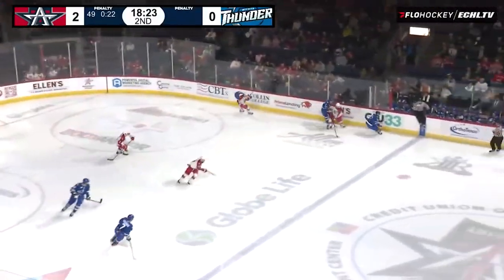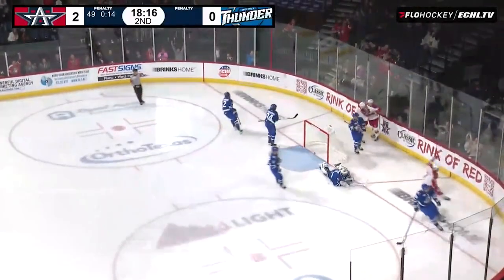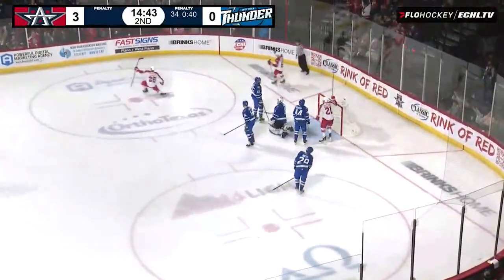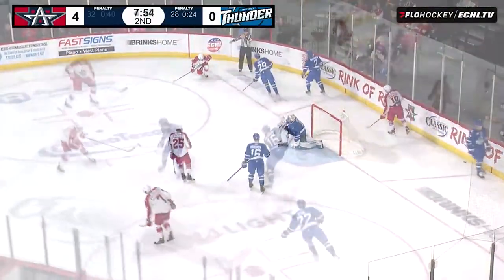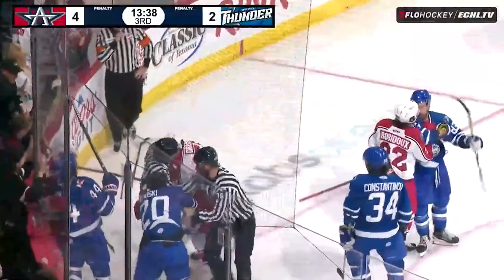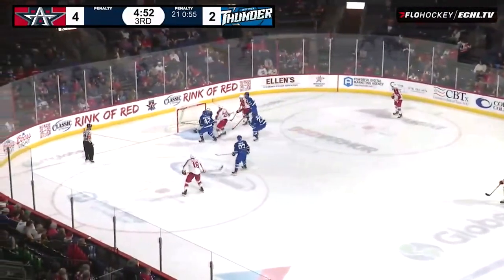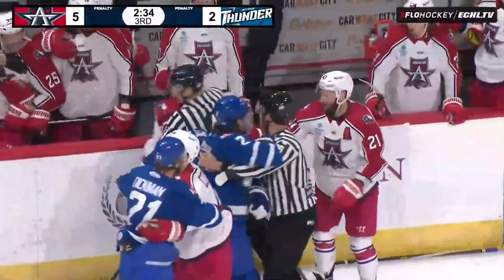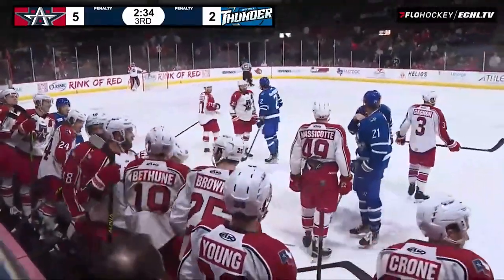Wichita at Allen, December 30 2022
ALLEN, TX (Dec. 30) – Wichita battled back from a four-goal deficit and had a late major power play on Friday night, but fell short in a 5-3 loss to Allen at Credit Union of Texas Event Center.

In another physical meeting between the longtime rivals, the Thunder and Americans combined for five power play goals, one shorthanded marker and 62 penalty minutes.

Allen raced out to a 4-0 lead as four different players found the net. Jackson Leppard made it 1-0 at 3:48 of the first as he found a rebound near the right post. The goal was reviewed for potential interference on Zachary Emond, but it was allowed to stand.

With a minute to go in the opening frame, Jack Combs made it 2-0 with a backhand at the top of the crease for his 16th of the season.

The Americans added two more in the second. Ryan Gagnon made it 3-0 with a shorthanded goal at 1:44. Wichita turned the puck over in the neutral zone near the Allen blueline. The Americans came the other way with an odd-man chance and Gagnon found the net for his third of the year.

Aiden Brown got into the act at 5:17. He potted home a blooper from the slot. His initial shot was deflected up in the air and it found its way over Emond to make it 4-0.

Sam Sternschein put Wichita on the board at 15:44 on the man advantage as he recorded his first of the season. He fired home a shot from the right circle and beat Mandolese for his first in Thunder blue.

Billy Constantinou cut the lead to 4-2 early in third. Wichita opened the frame on the five-on-three. He came down the left wing and beat Kevin Mandolese from a sharp angle for his second of the year.

Hank Crone tallied his 14th of the year at 15:09 on the power play . He walked off the goal line and beat Emond upstairs to make it 5-2.

During an altercation near the Allen bench, Wichita received a late five-minute power play when Mikael Robidoux blasted Michal Stinil from behind. Both players were kicked out of the game.

Jay Dickman scored at 17:32 to cut the lead to 5-3. He took a pass from Brayden Watts and fired it home for his sixth of the year.

Emond was lifted for the extra attacker, but the Americans held on for the win.

With the loss, the Thunder winning streak is halted at five games.

Wichita went 3-for-10 on the man advantage, which is a season-high for power play attempts in a game. The Thunder have scored nine power play goals over their last three outings.

Dickman has goals in four-straight and points in his last six. Stinil had a season-high 12 penalty minutes and added two more assists. Watts tallied two helpers and has two points in four of his last five games. Constantinou has goals in back-to-back contests.